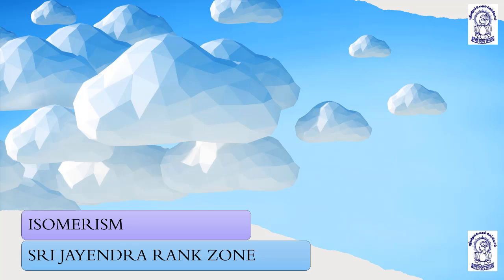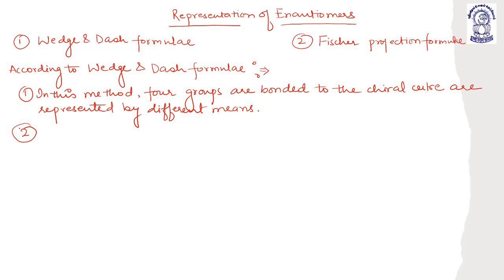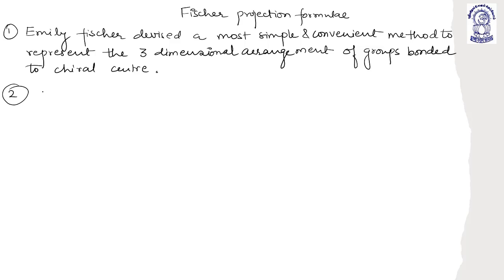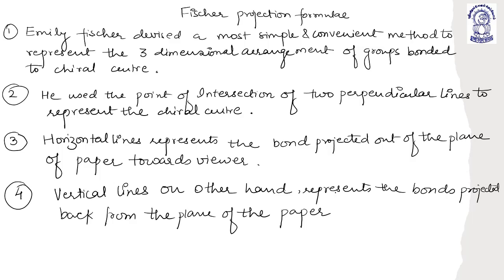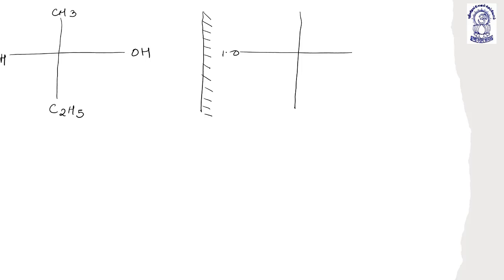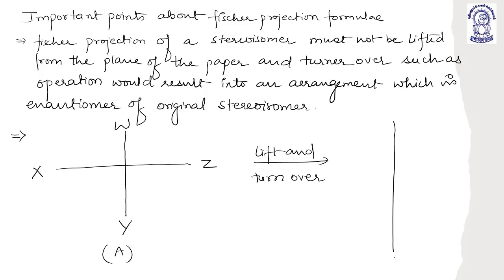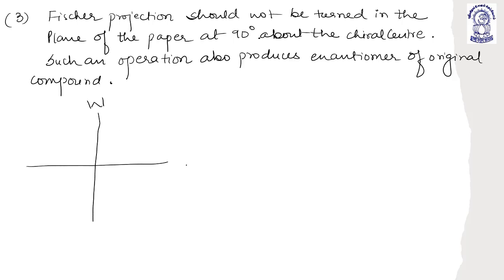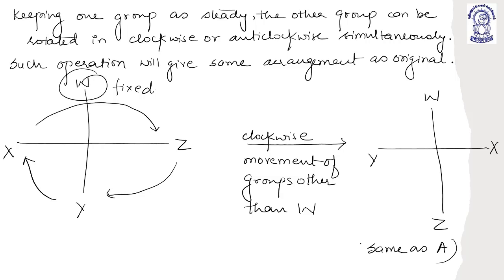NEET & IIT-JEE | CHEMISTRY | ISOMERISM | LECTURE 7